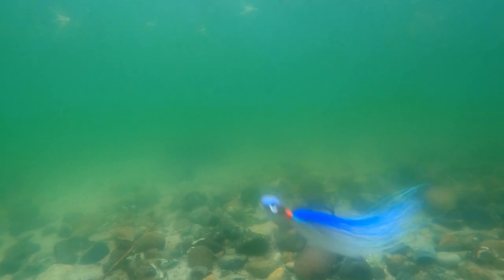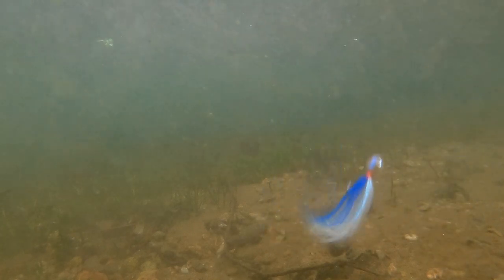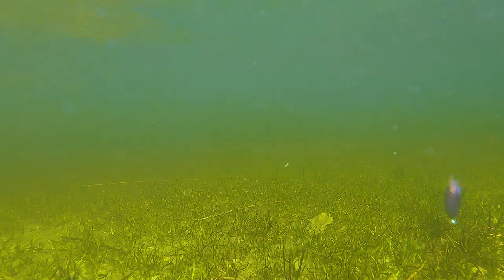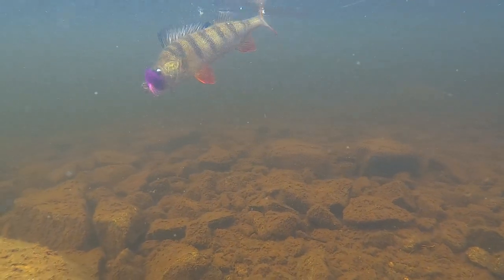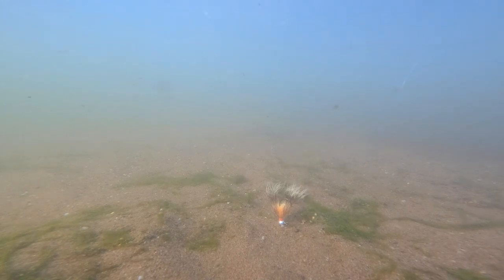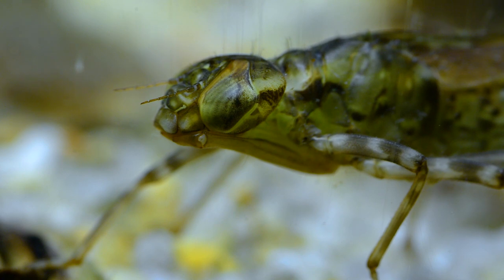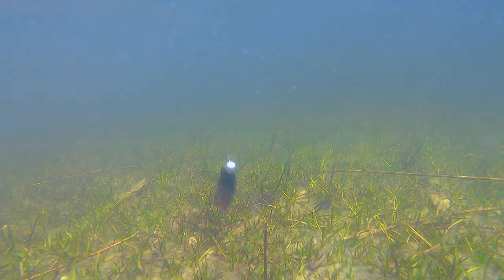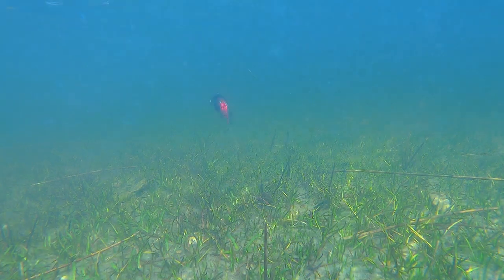7 Hair Jigs Swimming - Classic hair jig tying and fishing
Our 3'th Underwater Special  with hair jigs. In this video we take 7 cool hair jigs for a swim in real lakes and streams - and you can see for yourself, why these jigs are so productive for bass, pike, musky, trout, perch, walleye, zander, catfish and a bunch of saltwater predators as well.
Do you wanna tie these jigs yourself? No problem. each and every jig in this film is also featured in a tying sbs films on my YouTube channel. You can find them on these links:

Cheers Ulla and Michael